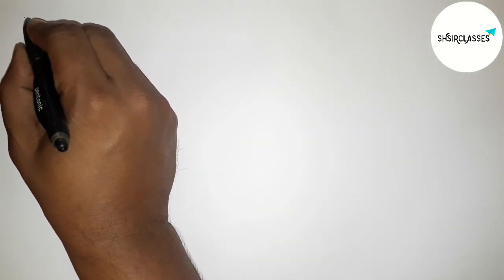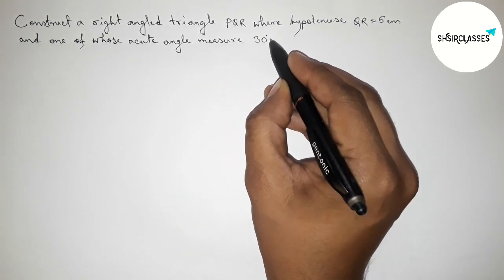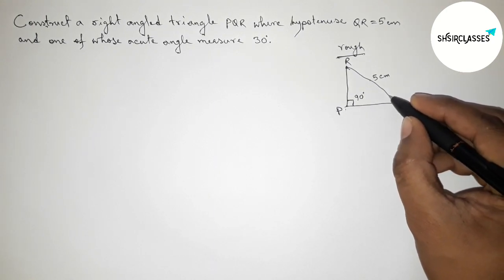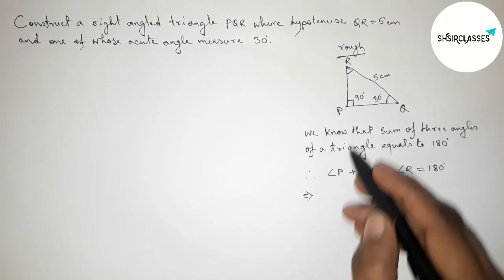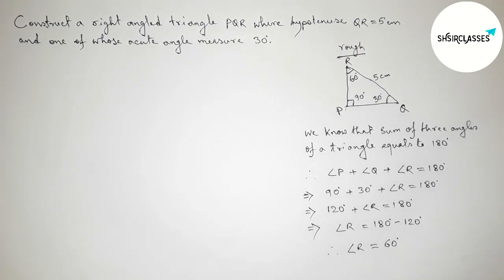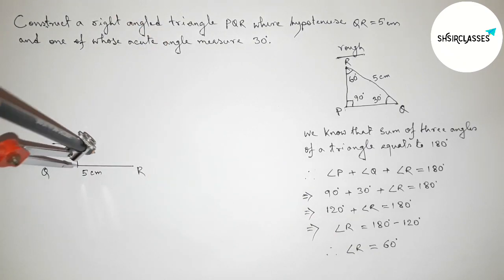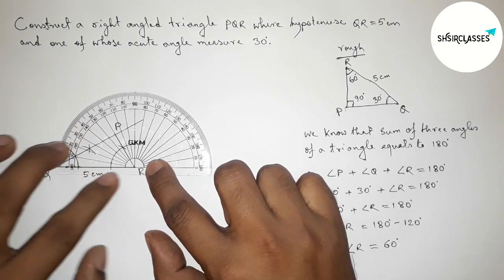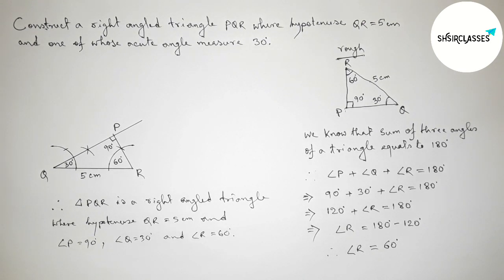Construct a right angle triangle PQR where hypotenuse QR=5cm and one of whose acute angle 30°.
In Easy Way how to construct a right angle triangle PQR where hypotenuse QR=5cm and one of whose acute angle measure 30°.@SHSIRCLASSES. Geometrical Construction.